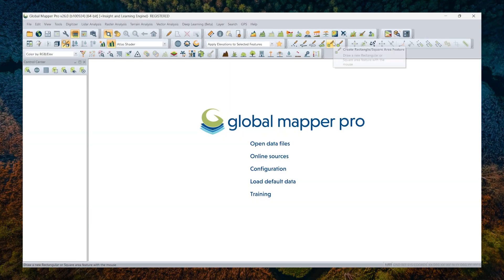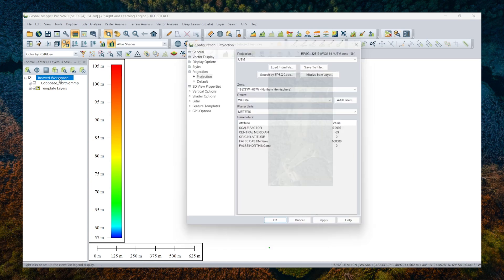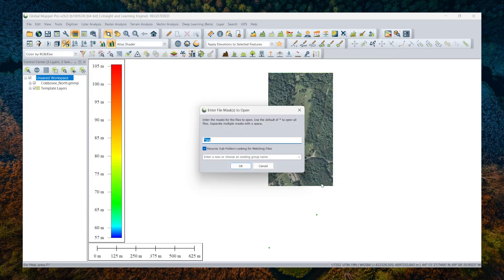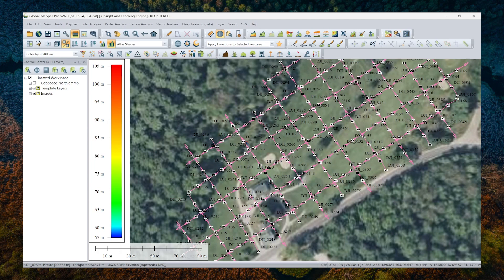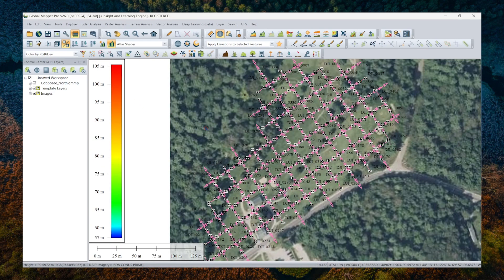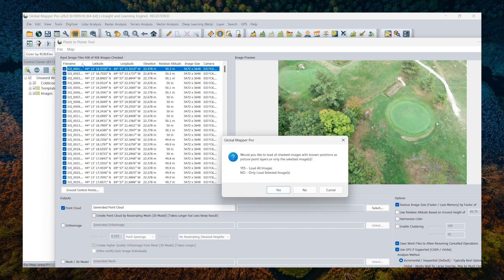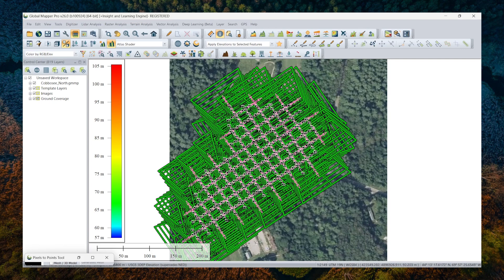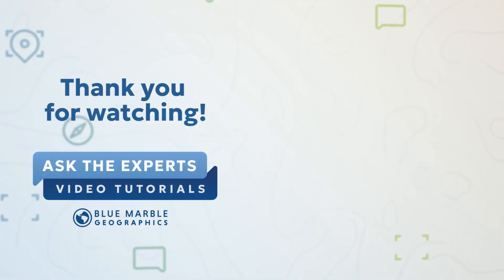How To Load Drone Collected Data in Global Mapper | Ask The Experts x What It Takes To Fly A Drone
Loading drone/UAV-collected data into Global Mapper is easy. In this Ask The Experts tutorial, the crew from WhatItTakesToFlyADrone is in the office learning how to load drone or UAV-collected data in Global Mapper.

Timestamps:
[00:00] - Introduction
[00:25] - How to load ground control points in Global Mapper Pro
[01:05] - Check the projection
[01:31] - How to load the drone/UAV imagery into Global Mapper Pro
[02:12] - Review the drone/UAV imagery
[02:33] - Preview your drone imagery with the Feature Info tool
[03:03] - Drone/UAV flight path
[03:17] - How to check drone/UAV imagery overlap with Pixels to Points
[04:14] - Pixels to Points Image Overlap report
[04:42] - Coverage polygons in our golf course dataset
[05:02] - How to save Pixels to Points (P2P) workspace file
[05:18] - Outro